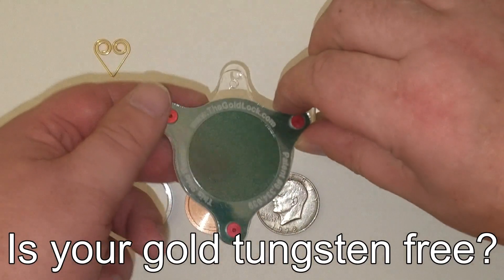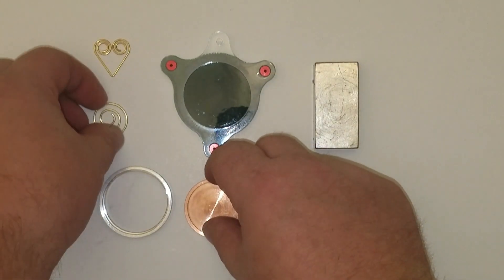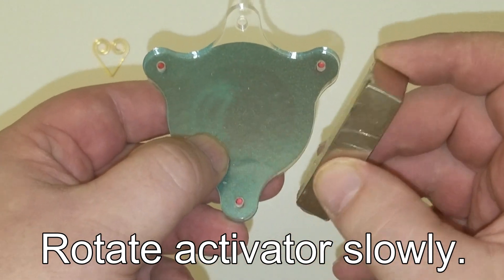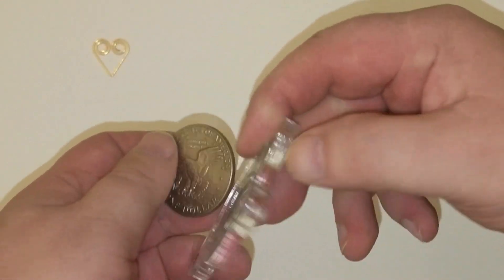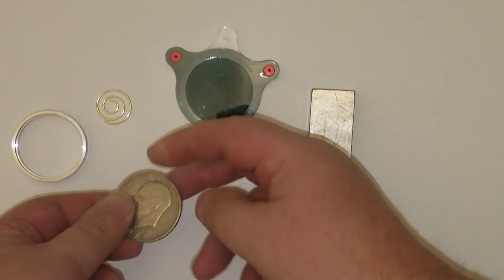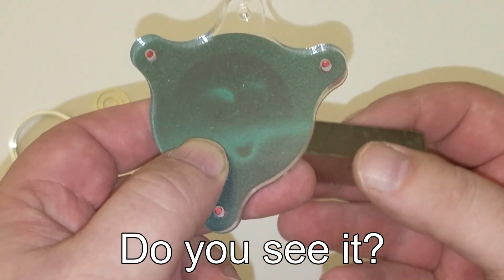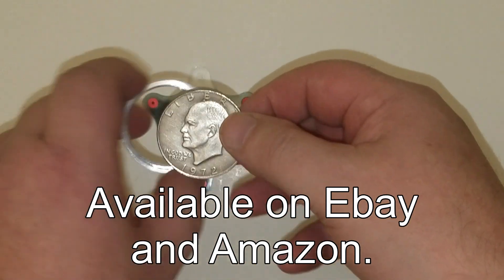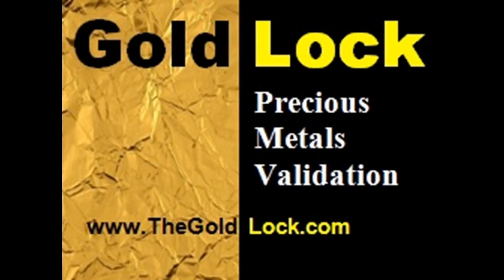Bullion Scanner: Gold Silver Coins Bars Nuggets Krugerrands Eagles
New video of our bullion scanner.  Use it to check for tungsten in your gold or silver.  It works thru plastic cladding on coins and bars.  Very popular and useful for all gold and silver enthusiast.  Available on E-bay and Amazon.  Try it risk free; 30 day full refund no questions asked.

These scanners use the principle of magnetic susceptibility imaging or MSI.  Each metal has a unique magnetic signature which the principle these scanners use to generate an aurora around the anomaly concealed inside a coin or bar.